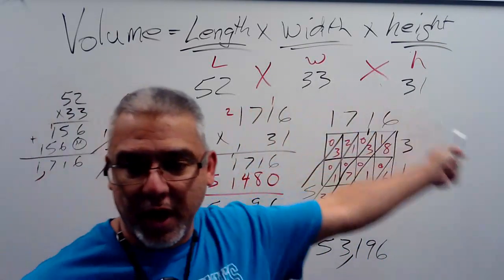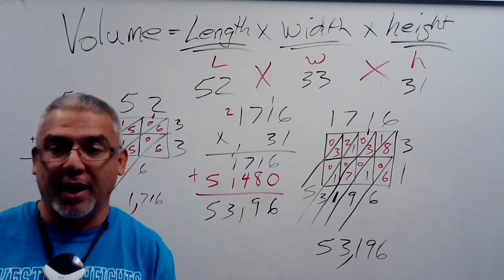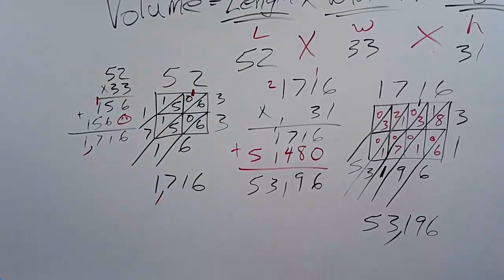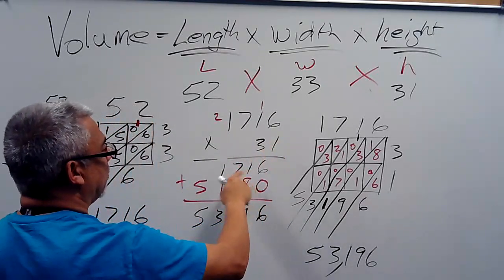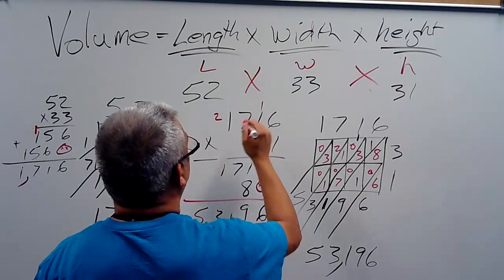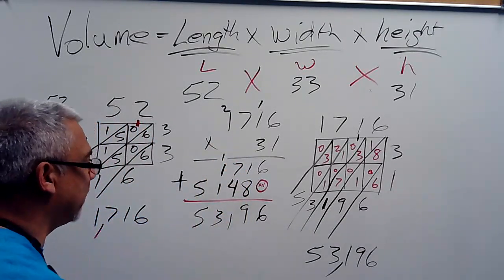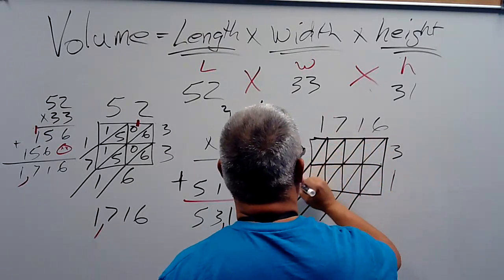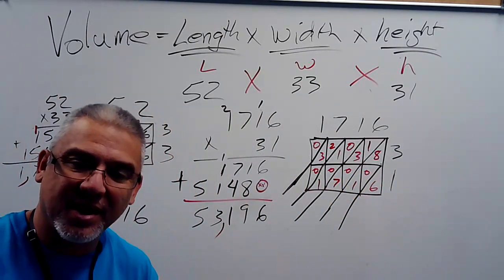Volume bigger numbers with beaker